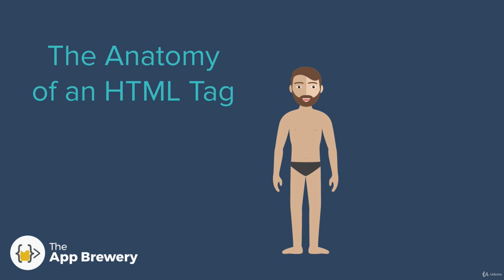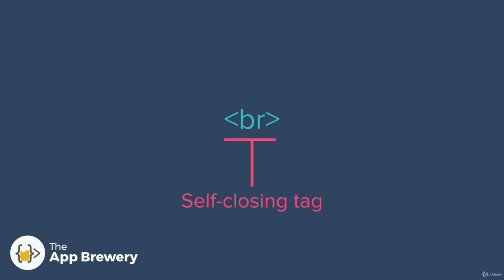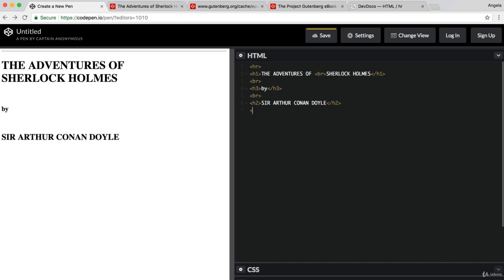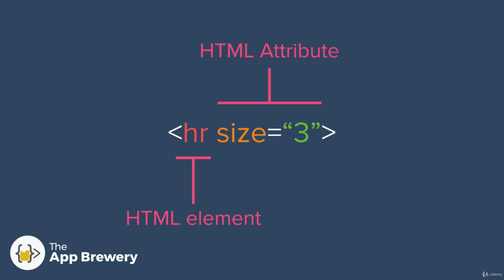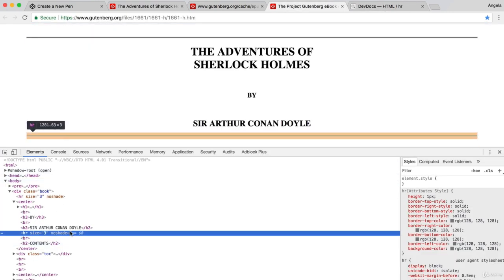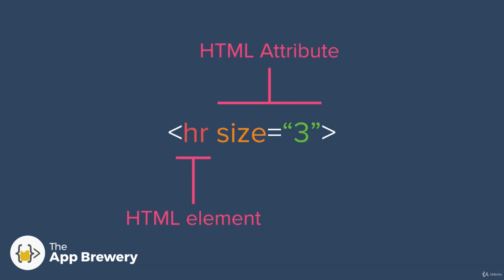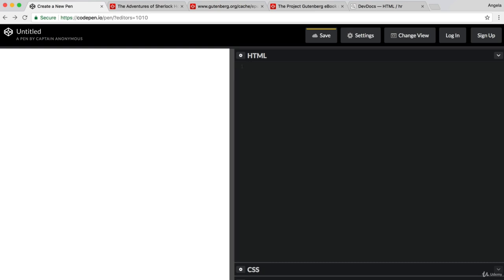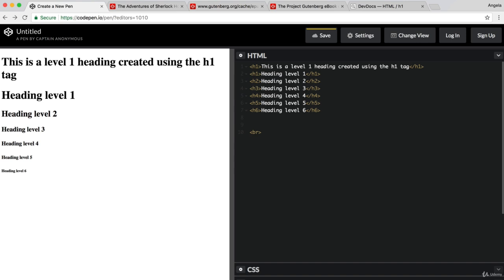The Anatomy of an HTML Tag | Learn the Basics by Angela-yu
Welcome to this beginner-friendly tutorial on the anatomy of HTML tags! In this video, you'll learn:

What are HTML tags and how do they work?
Understanding opening and closing tags
Attributes and their role in HTML tags
How to use tags to structure your web pages
Common HTML tags and their uses
By the end of this video, you'll have a solid understanding of how HTML tags work and how to use them to create basic web pages. Let's get started!